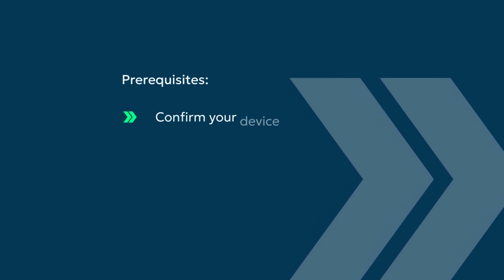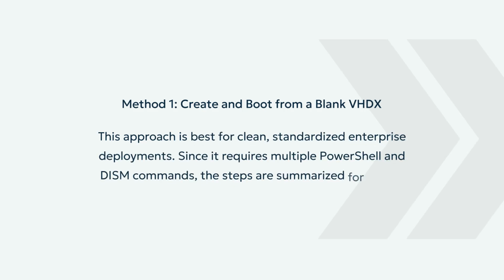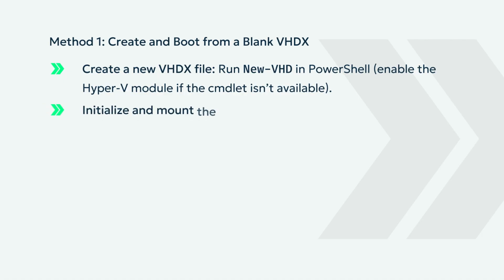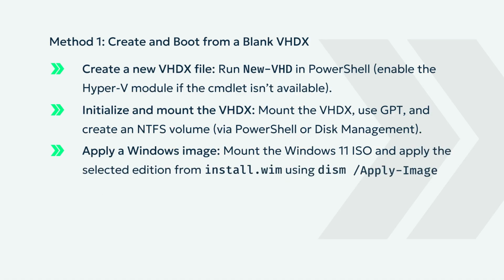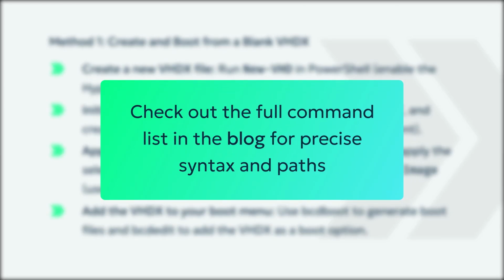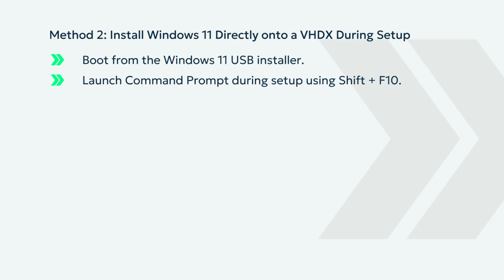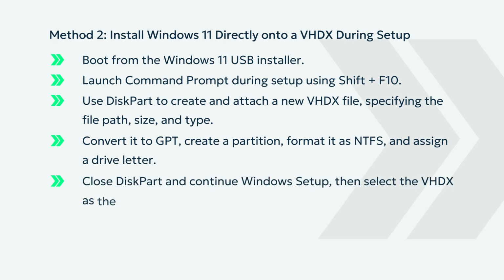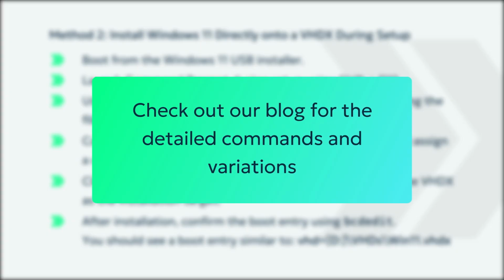How to Natively Boot a Windows 11 Virtual Hard Disk (VHDX)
Want to test or deploy Windows 11 without wiping a drive? Learn how to set up a native-boot VHDX for Windows 11 and run it directly on physical hardware. IT admins can use this for testing, recovery, or multi-OS environments. Streamline your lab setups and avoid full installs every time!

Read the full blog on How to Natively Boot a Windows 11 Virtual Hard Disk (VHDX)

Chapters:
00:00 Introduction
00:44 2 Ways to Set Up A Native-Boot VHDX for Windows 11
00:49 Create and Boot from a Blank VHDX
02:05 Install Directly onto a VHDX During Setup
03:02 Conclusion